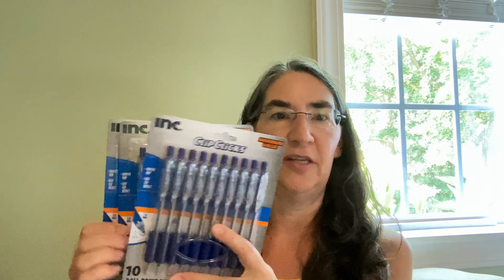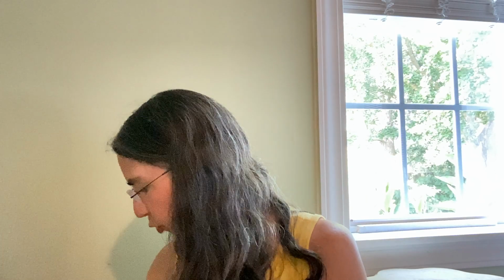Dollar Tree Haul and Reviews! I found the Fall Body Washes! 🍁 🍂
I found the fall body washes plus a new face wash! I also review the products! At the end I do a Ranger health update!